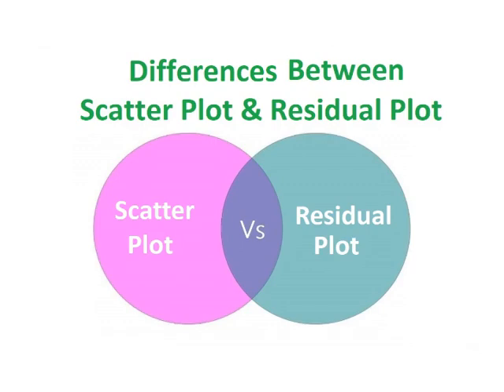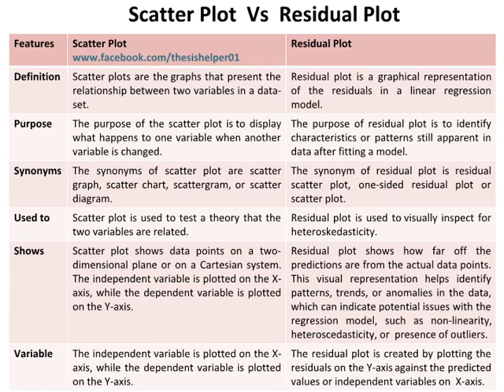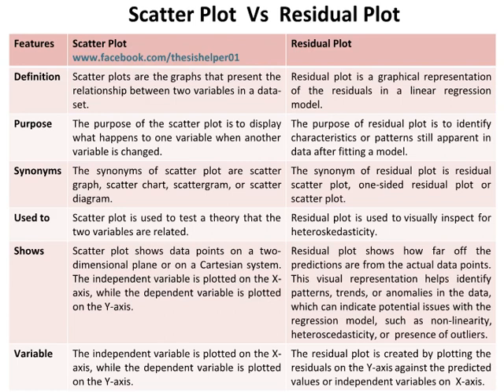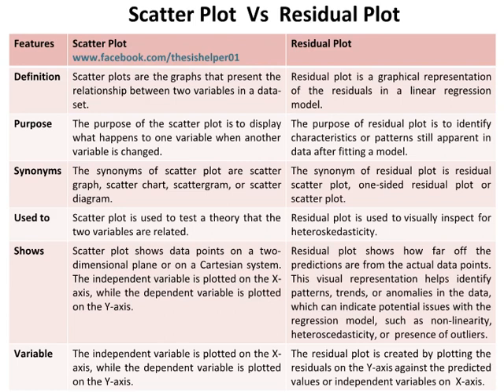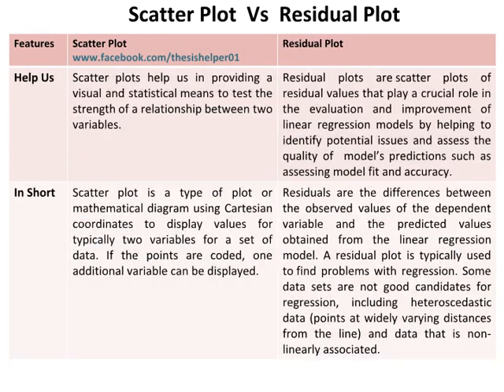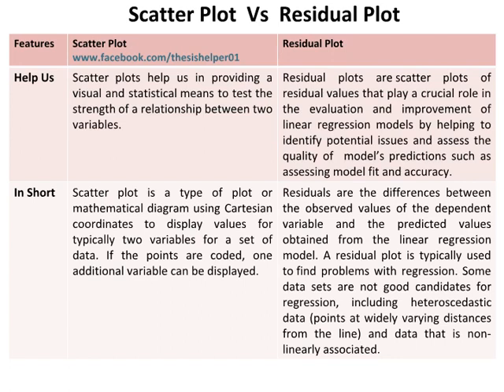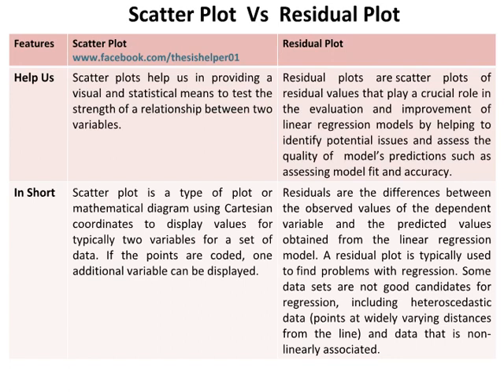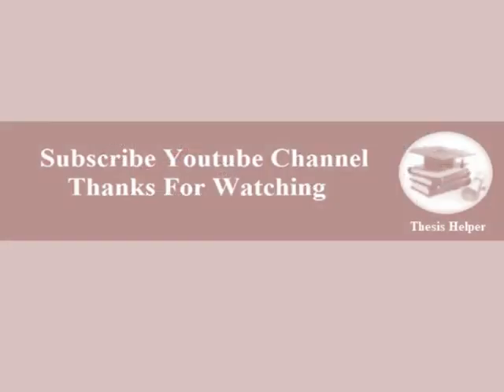Differences Between Scatter Plot and Residual Plot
This video is about differences between Scatter Plot and Residual Plot.